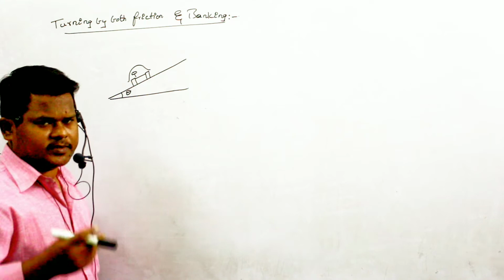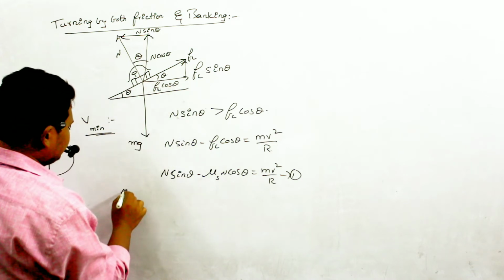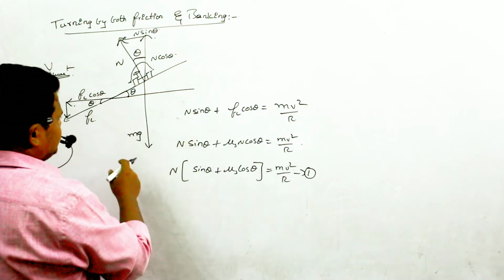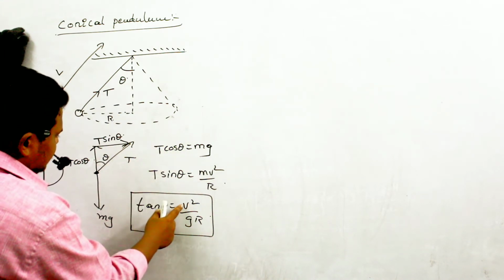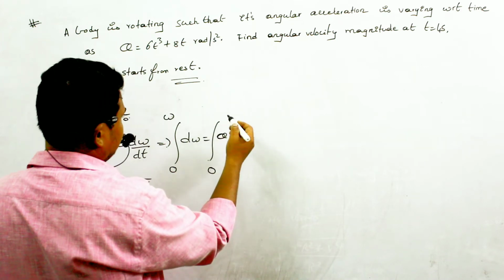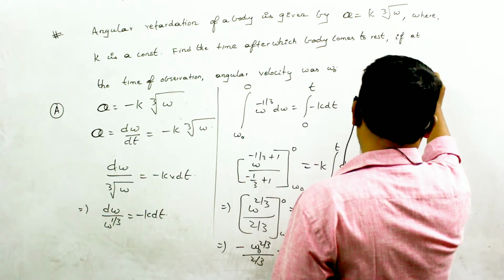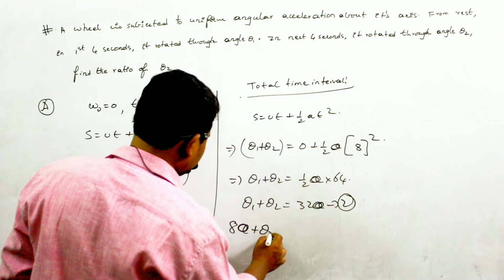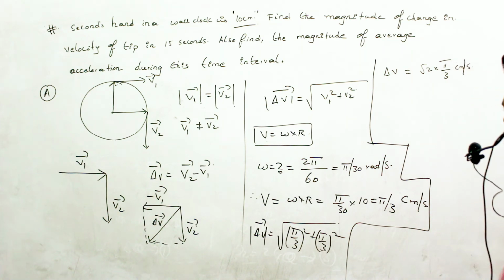Circular motion part 3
Circular motion concepts and problems by shakeer sir for IIT-JEE and Medical entrance exams.
Turning by friction and banking.
EXCELLENCE IIT-JEE Medical academy,kadapa.
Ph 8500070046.